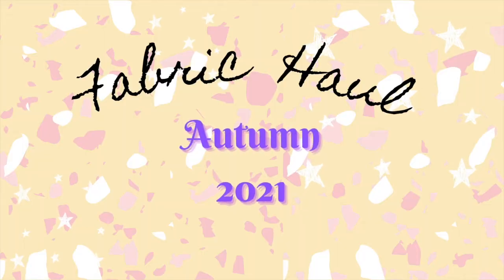AUTUMN FABRIC HAUL 2021 | AUTUMN SEWING PLANS | FALL HAUL DIY UK FASHION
In today's video I will be showing you my autumn fabric haul ready for my autumn/fall 2021 makes: from corduroy to jersey knits!

Most of these fabrics are end of roll or remnants, but I will try to find similar fabrics where possible down below.

🧵The Sewing Machine that I use (Great entry-level sewing machine):

🧵 Sewing Essentials I Use:
Sewing Foot Set
Walking Foot (Great for thinner fabrics as well as jersey and satin fabrics
Cutting Matt
Rotary Cutter
Gold Scissor and Snipper set
Ergonomic Seam Ripper
Magnetic Needle Case
Universal Assorted Machine Needles
Assorted Stretch Machine Needles
Water Soluble Fabric Pen

* Some of the above may be affiliate links, which means I may earn a small commission if you discover and shop these items via my links but is at no extra cost to you. Shopping via these links helps me to continue to create more videos like this. Your support is greatly appreciated!

Here are the time stamps:

0:00 Intro
0:40 Fabric 1
2:05 Fabric 2
3:34 Fabric 3
5:23 Preview of Nora Cardigan make (See it made here
8:54 Fabric 4

Morning Routine by Ghostrifter Official